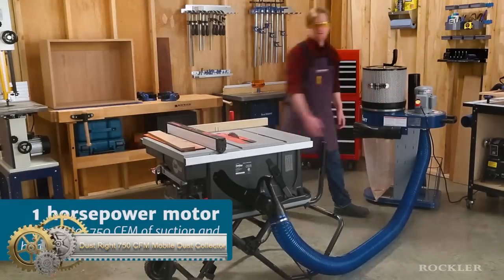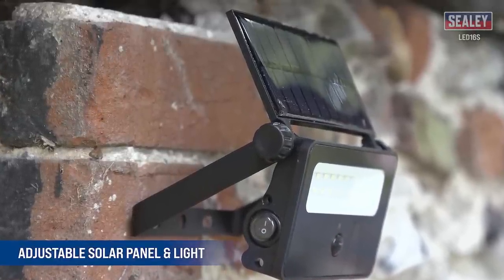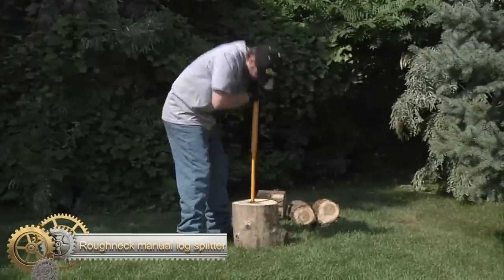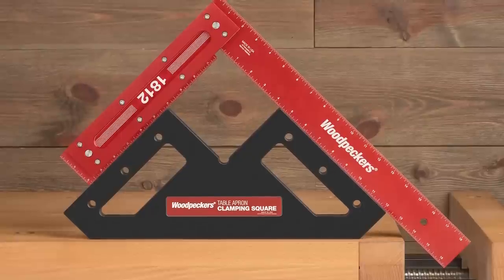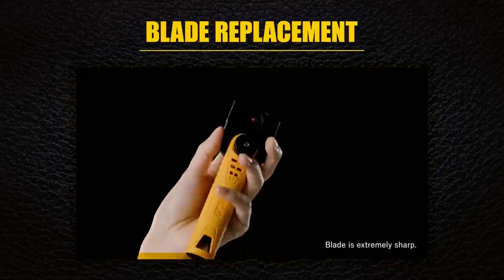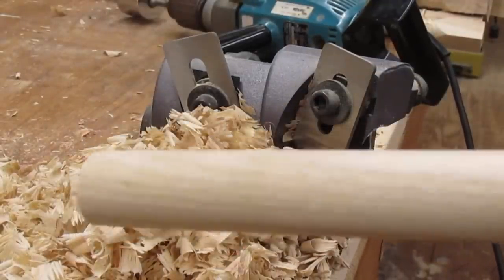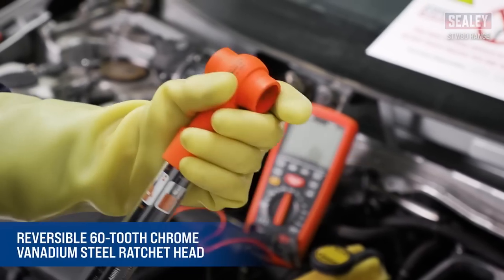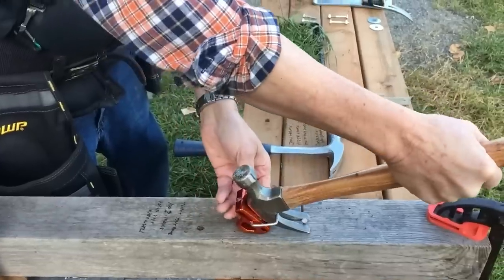These tools are brilliant award winners ▶ 28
Links:
Dust Right 750 CFM Mobile Dust Collector

Sealey 16W SMD LED Extra-Slim Solar Floodlight with Wall Bracket

Roughneck manual log splitter